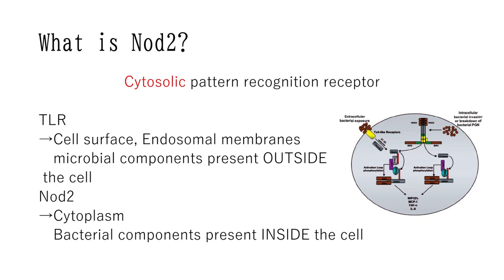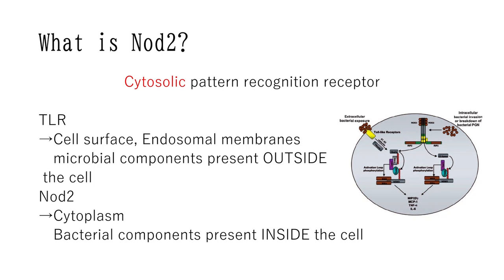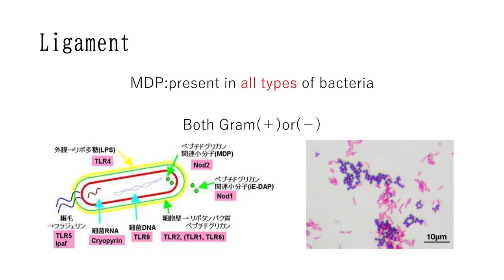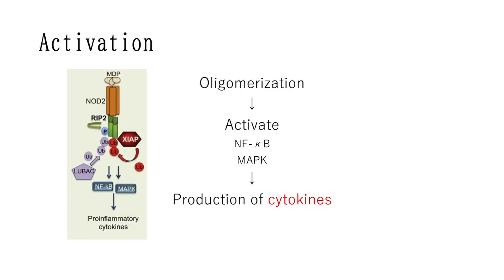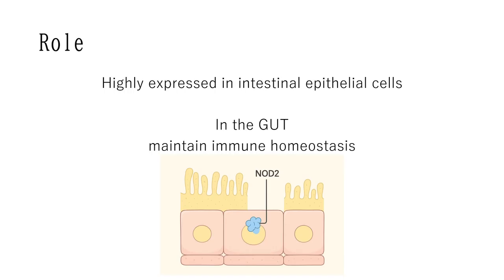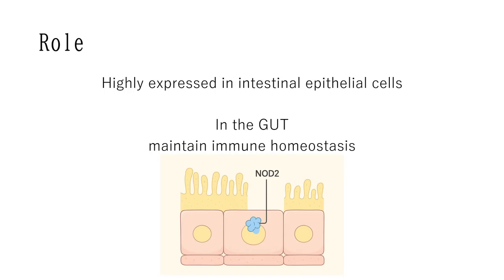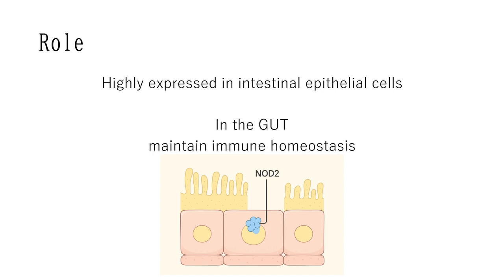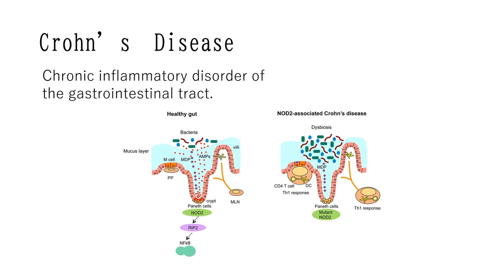【再】1218 G19 Nod2